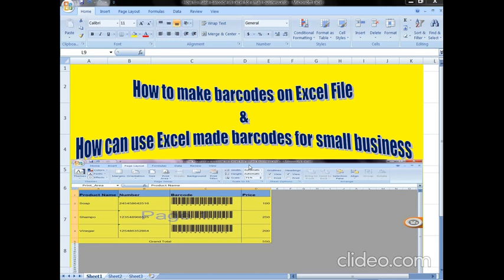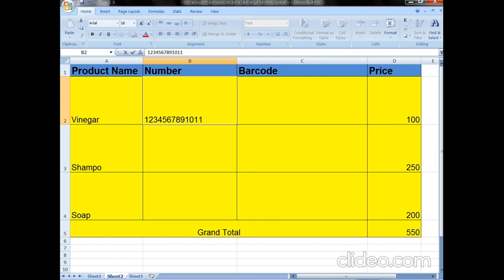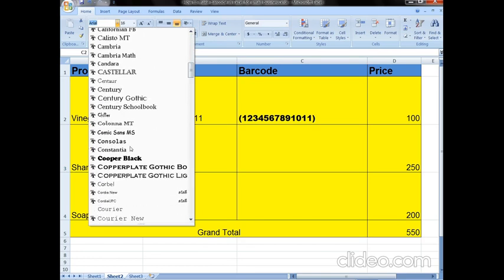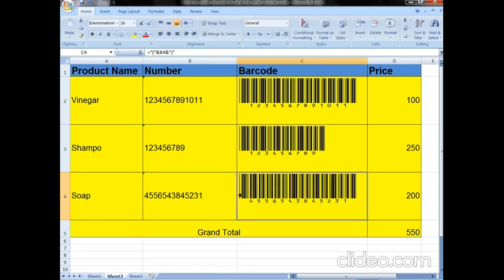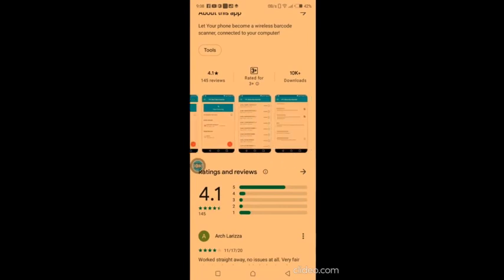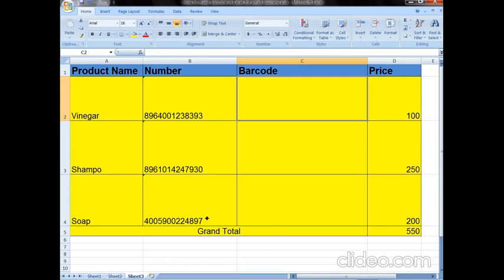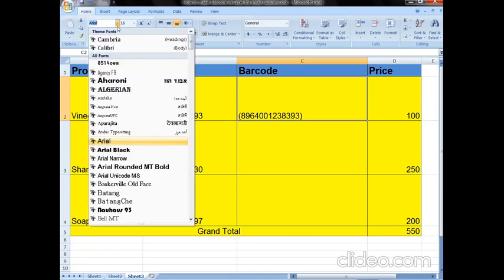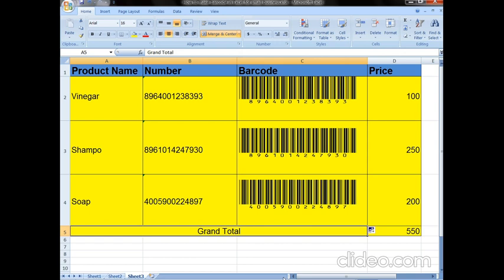How To make Barcodes in MS Excel File & How to use that for a small business free of cost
In this video you going to learn how to make Barcodes in MS Excel file & how you can Use them in a small business Free of cost. By your own Computer and Smart Phone.

Scanner App can Download from Play Store.

Video Links
5.  How To make Barcodes in MS Excel File & How to use that for a small business free of cost